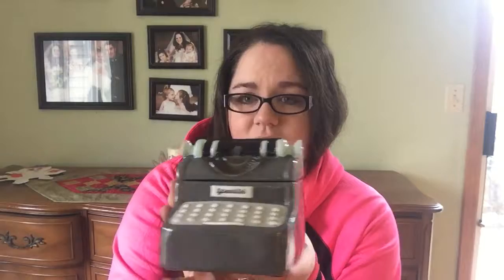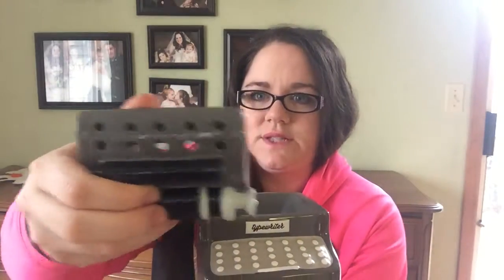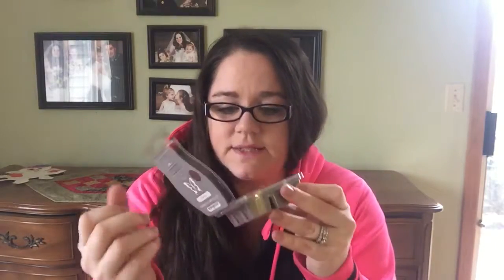Scentsy May Specials: Qwerty & Cambridge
Check out Scentsy's May 2017 Monthly specials: Qwerty & Cambridge.